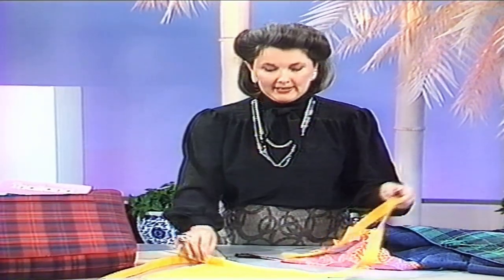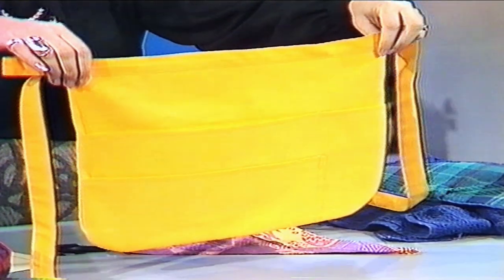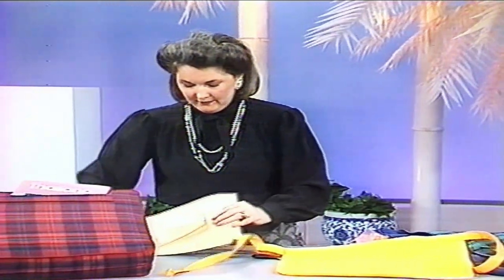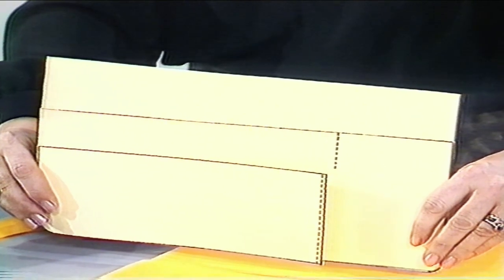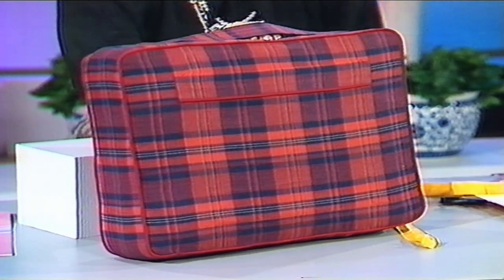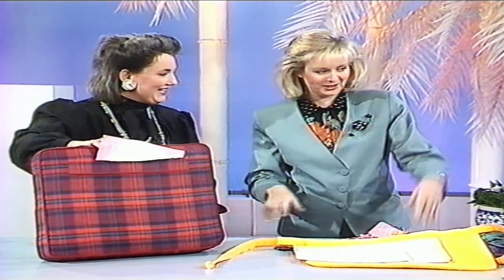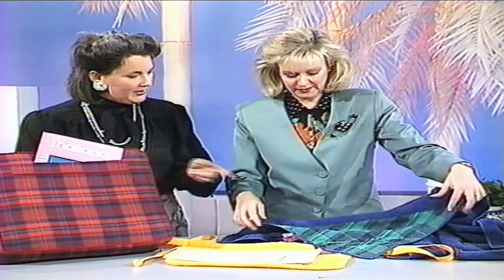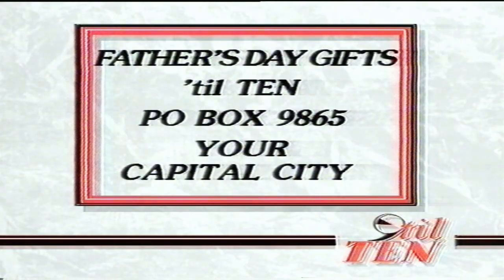TV Show - Til Ten, Tonia Todman (Father's Day Gifts)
Til Ten was an Australian local morning show aired on Network Ten between 30 January 1989 and 27 December 1991, hosted by Andrew Harwood and Joan McInnes.